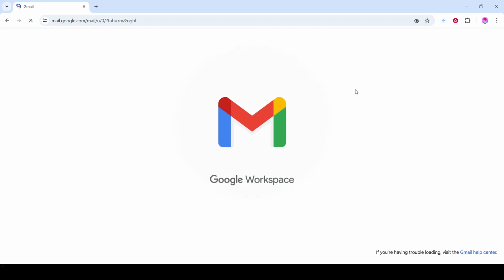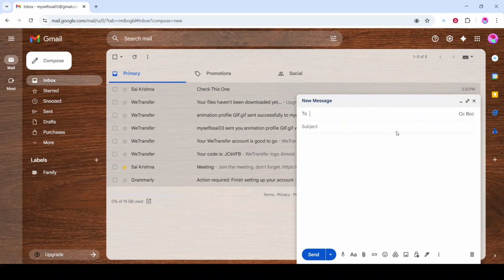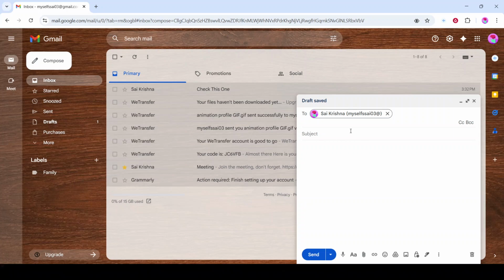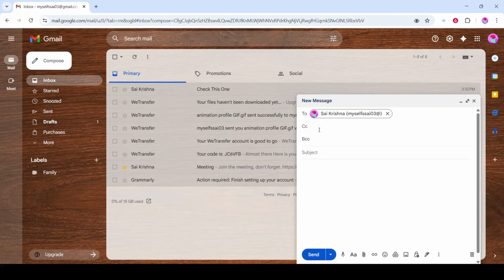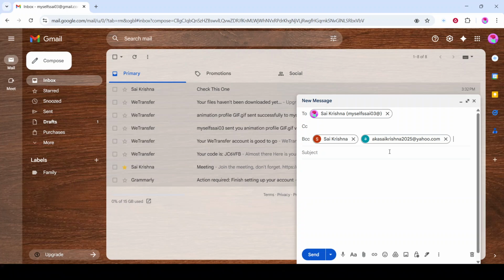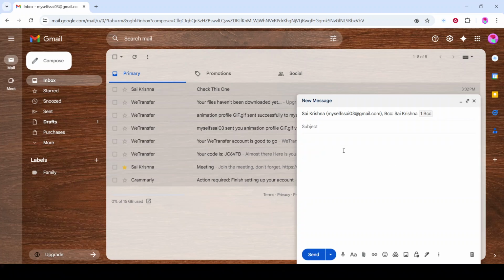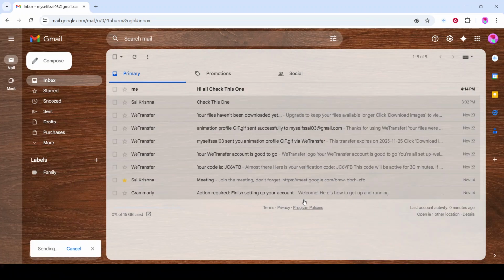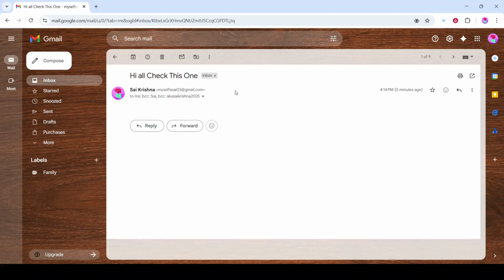How To Send Email to Multiple Recipients Individually in Gmail 2026 (Step By Step)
Learn How To Send Email to Multiple Recipients Individually in Gmail in this video.

In This Video, We'll Show You 👇
Gmail Individual Emails To Multiple Recipients
Gmail Send Separate Emails To Multiple Contacts
Gmail Send To Multiple Recipients Individually
Gmail Multiple Recipients Individual Email
Gmail Send Email To Multiple People Separately
Gmail Send Individual Emails
Gmail Send To Multiple Recipients
Gmail Email Multiple Recipients Individually
Gmail Separate Emails
Gmail Individual Emails
Gmail Mass Email Individual
Gmail Mass Email